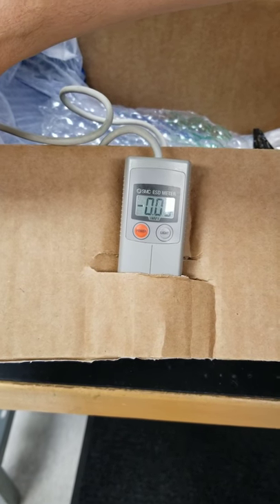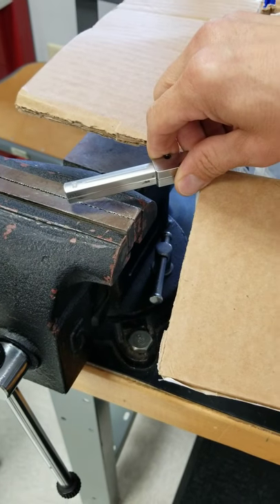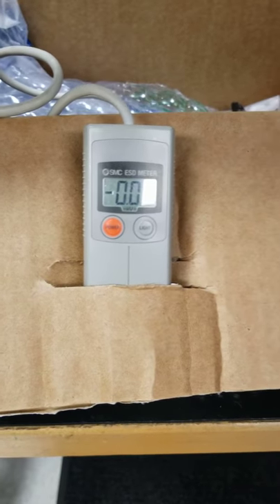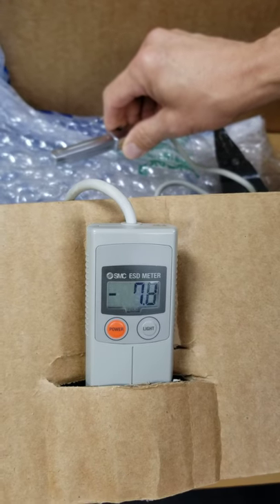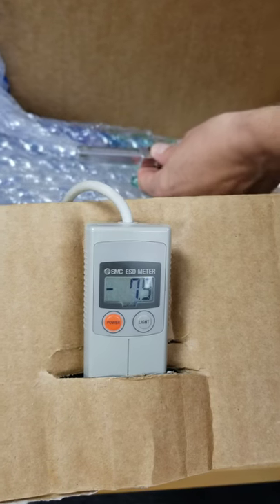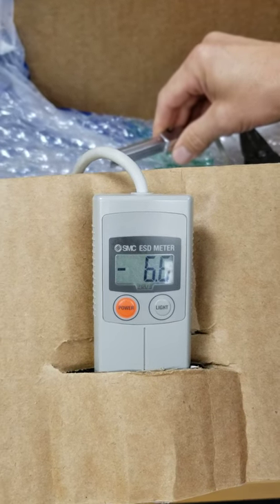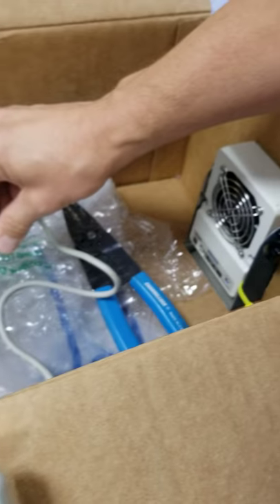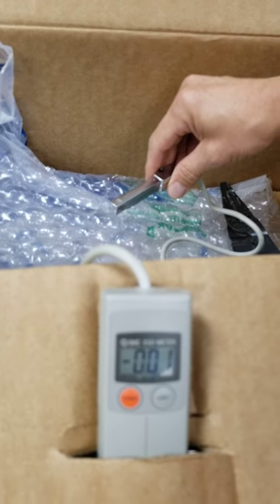SMC Static Ionizer Fan Demo. IZF10R. IZH.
Reduce static with AC electric fan Ionizer. Video shows static reading (kV) almost 0 with sensor near metal vise. Next the sensor is placed in a box with plastic packaging material, where the sensor reads significant static level. I then turned the static ionizing fan ON, and you can see the meter reading dissipate.